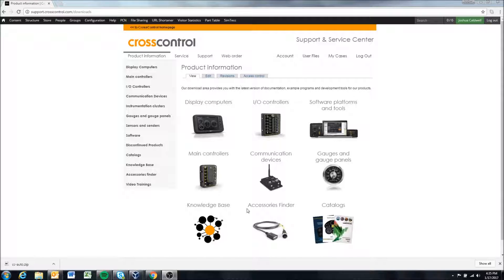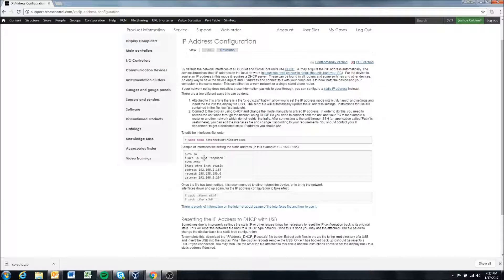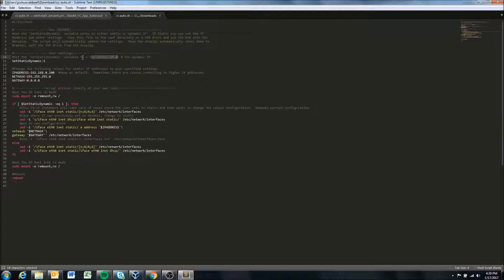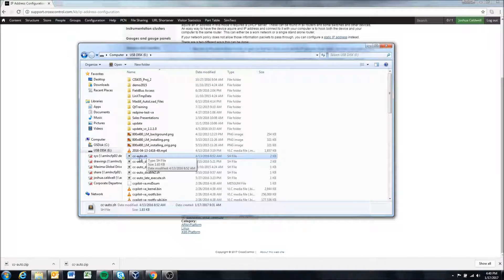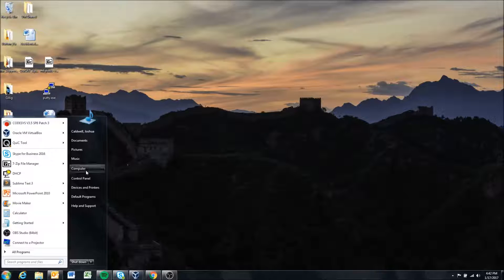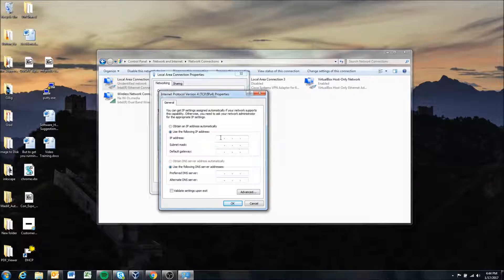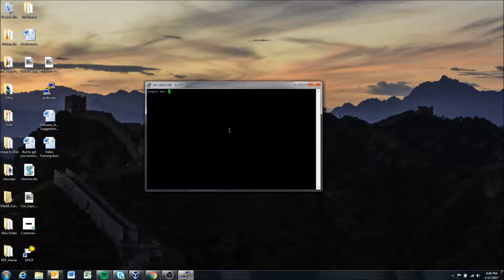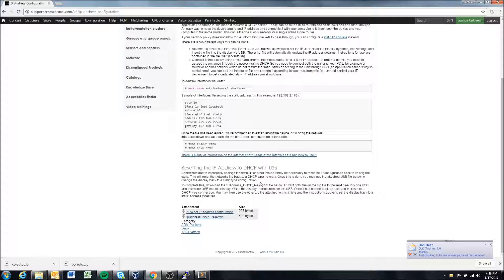Display - Setting a static IP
This video will cover how to change the IP address of the display to a static IP, change your host computer settings to directly connect to the display and connect with Putty.